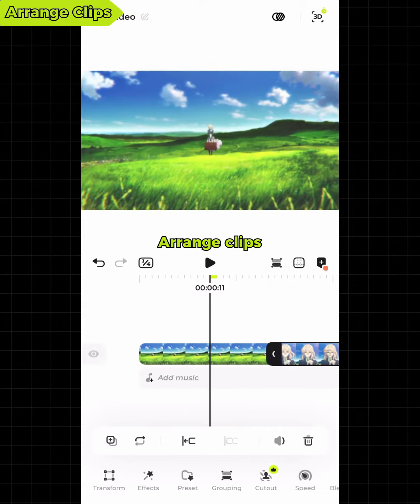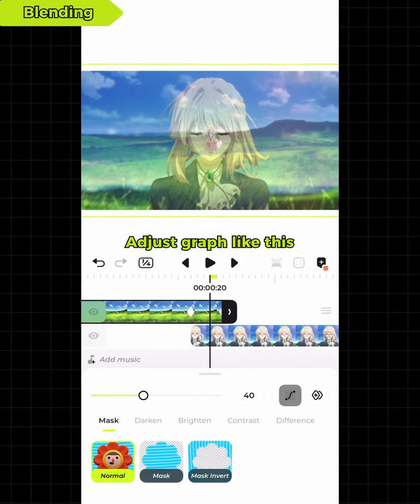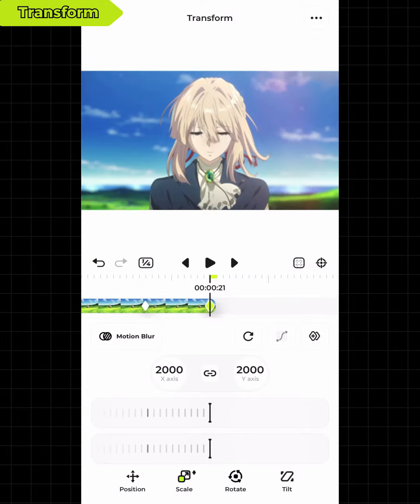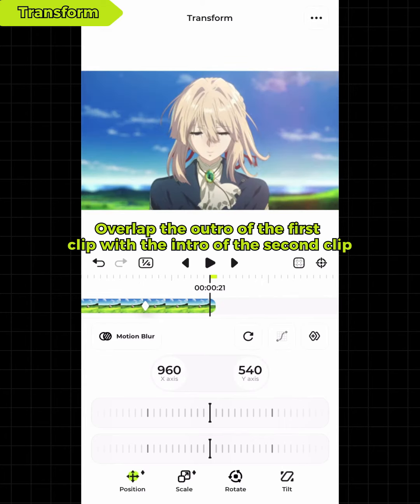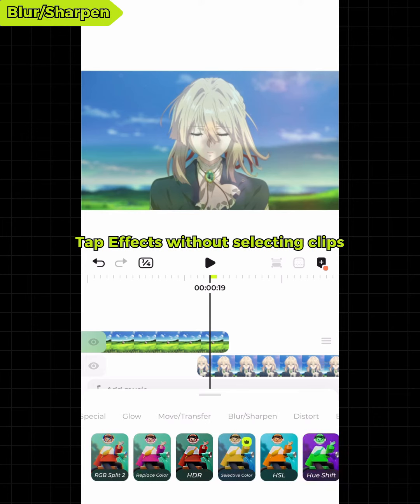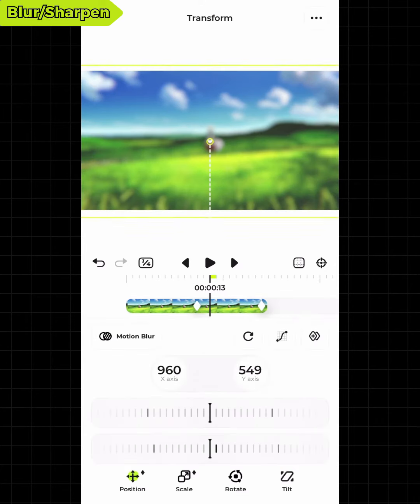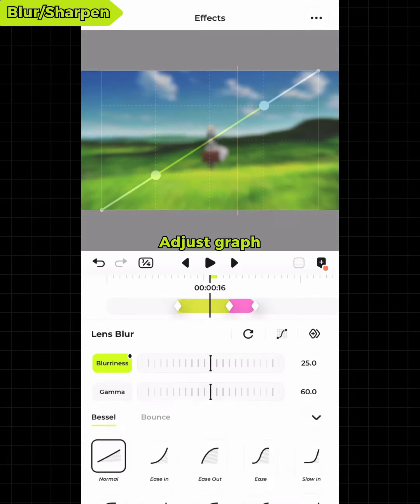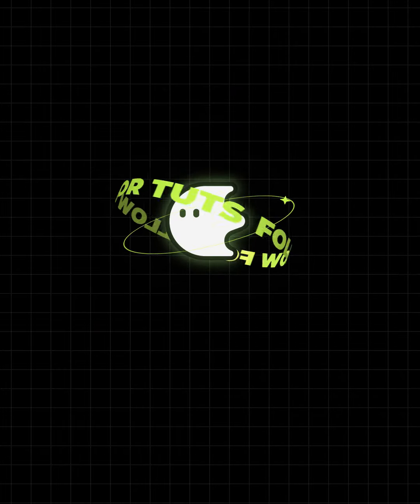Blurrr Tuts｜Face Zoom Transition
► Try Now

► Clips: Violet Evergarden

► Audio:
Monkeys Spinning Monkeys from@kevinthemonkeyofficial